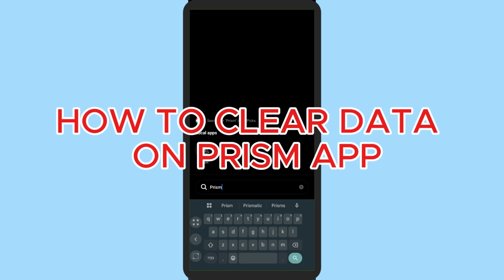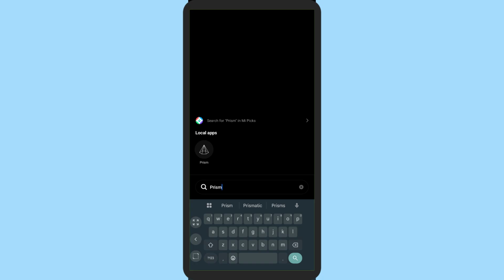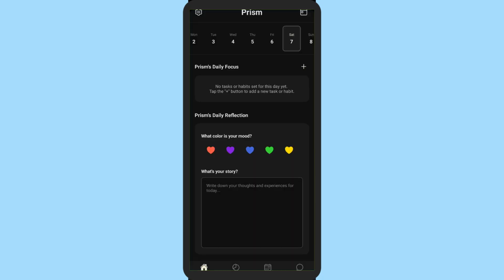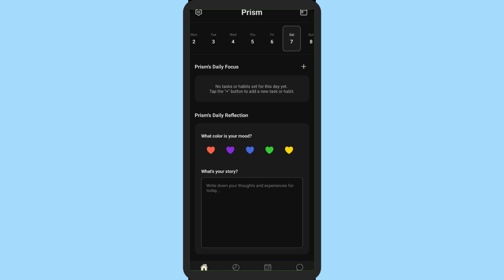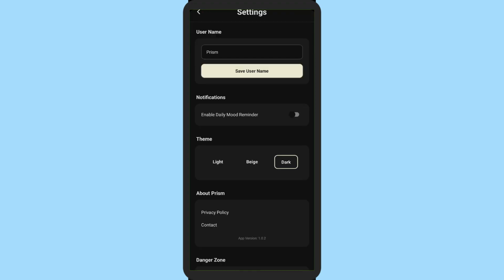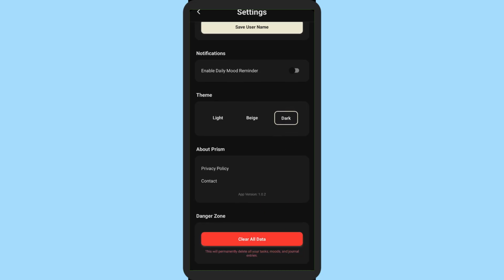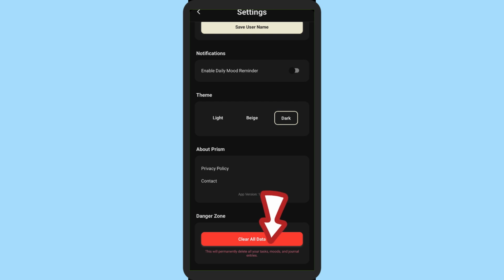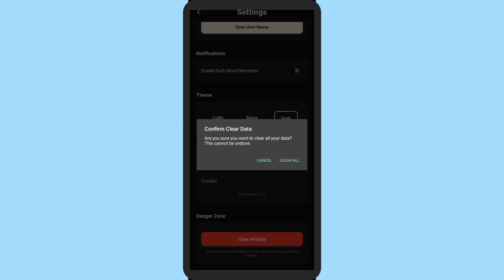How to Clear Data on Prism AI 2026?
In this video, I explain how to clear data on the Prism AI app safely and correctly. Clearing app data can help fix common issues like app crashes, slow performance, login errors, or storage problems. This tutorial is perfect if your Prism AI app is not working properly or feels laggy.

I guide you through the complete process step by step, showing where to go in your phone settings and what options to select. I also explain the difference between clearing cache and clearing data, so you know exactly what will happen before you do it.

This video is designed for beginners, so no technical knowledge is required. You’ll learn how to reset the app without damaging your device and understand when clearing data is actually necessary.

If you’re facing problems with Prism AI and want a quick solution, this method can save you a lot of time. Watch the video carefully and follow each step to avoid mistakes.